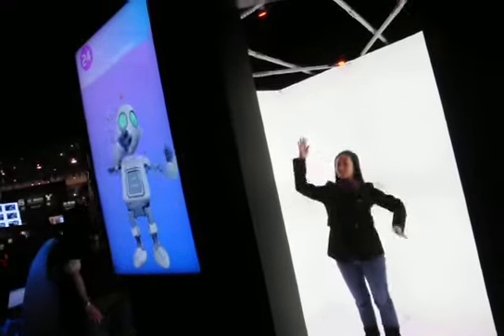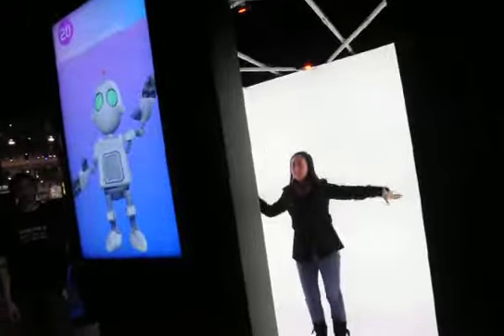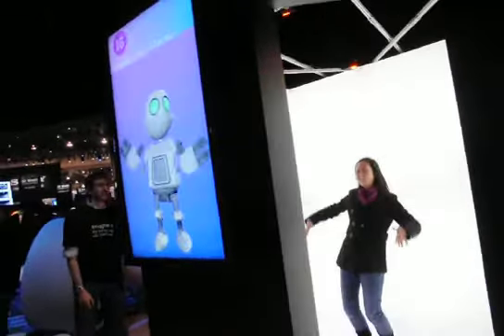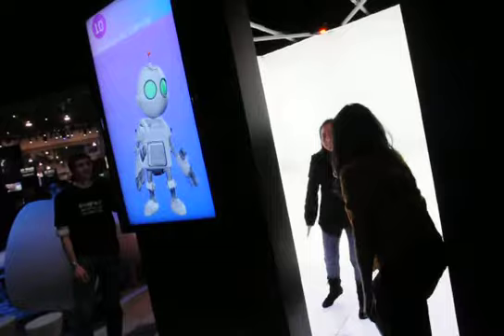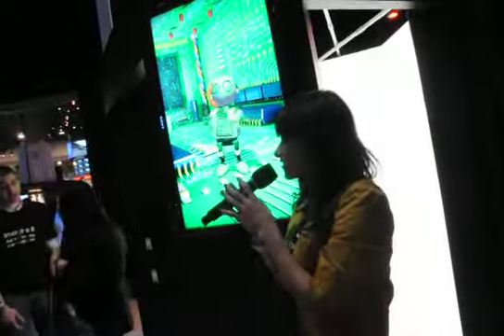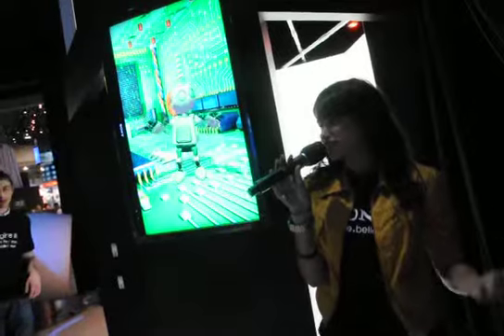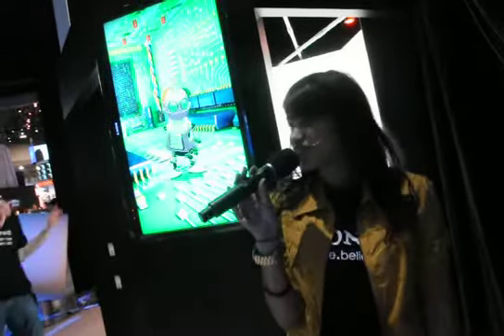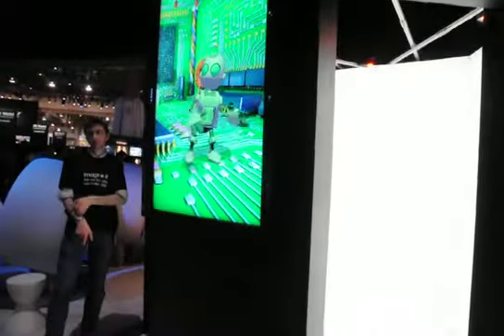[CES2010] Sony 擬真人物動作女生版 © Mobile01